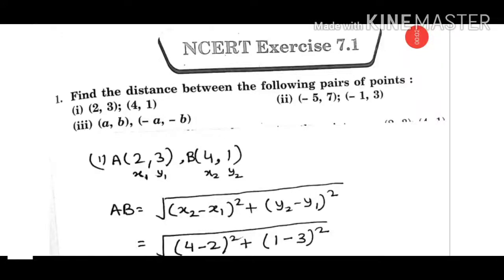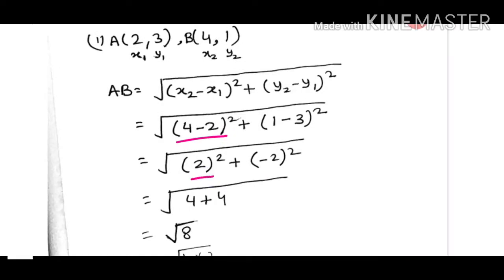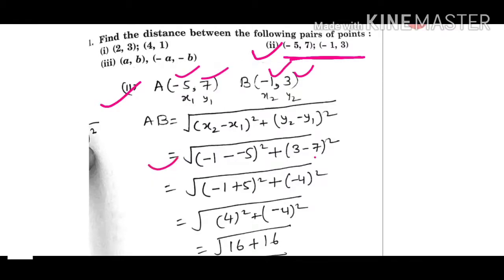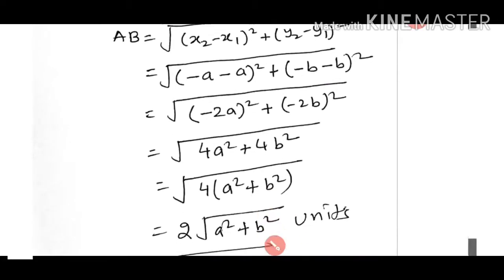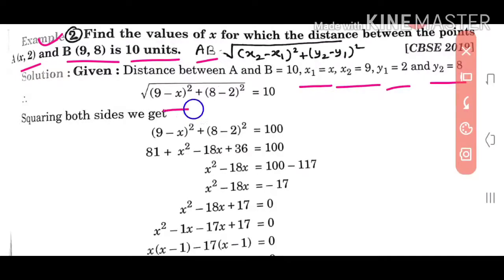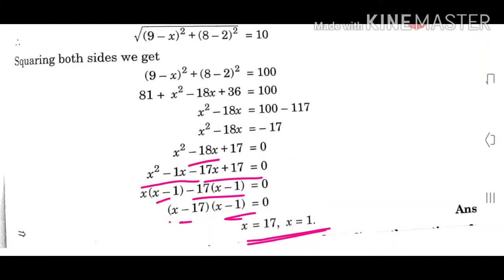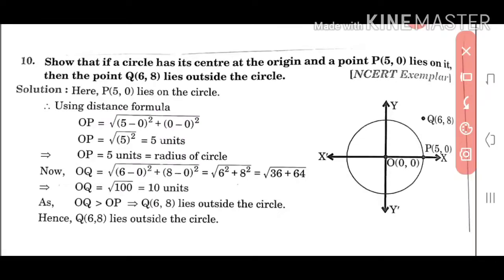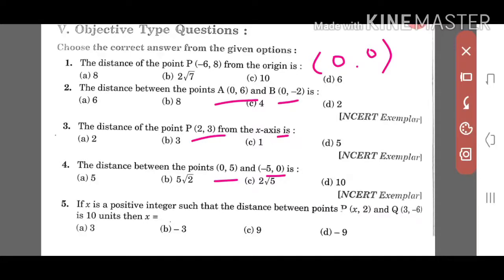Coordinate geometry part-2